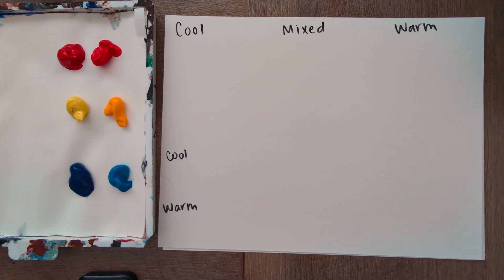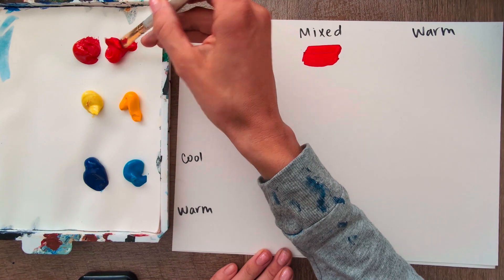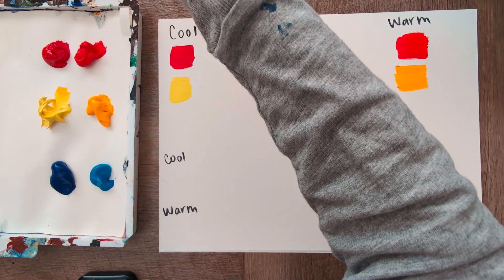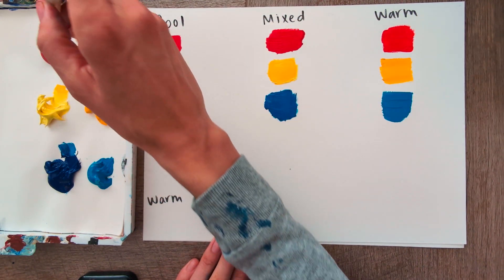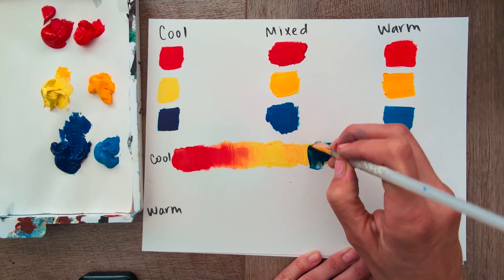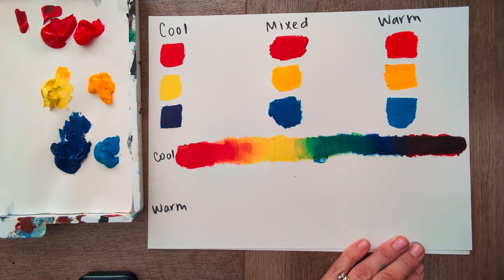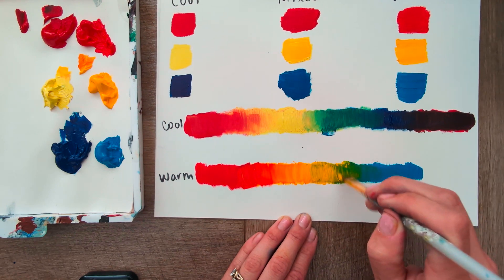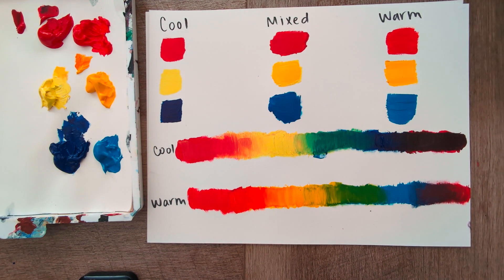Primary Colors: Cool vs Warm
Learn about the difference between the warm and cool primary paint colors, how to mix them into a more neutral primary color, and how each differs when blending them into a color spectrum.